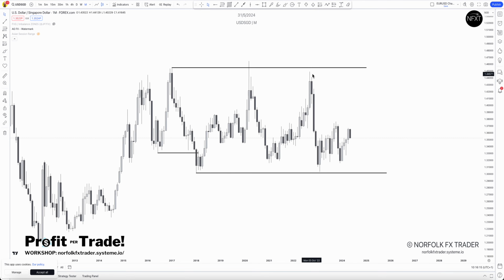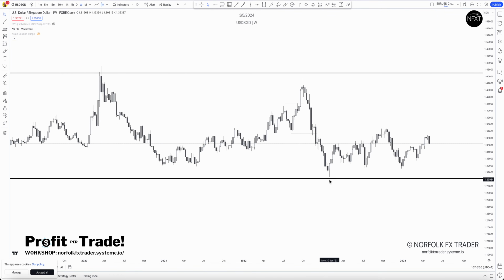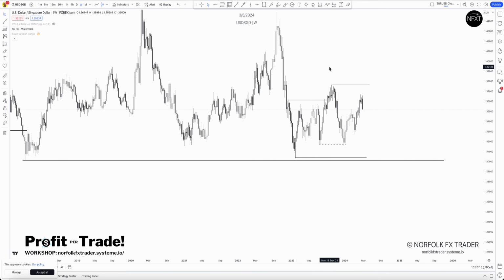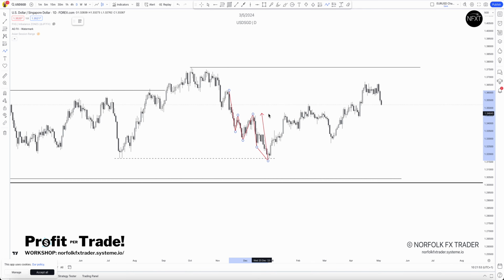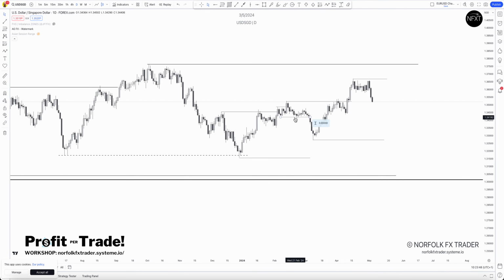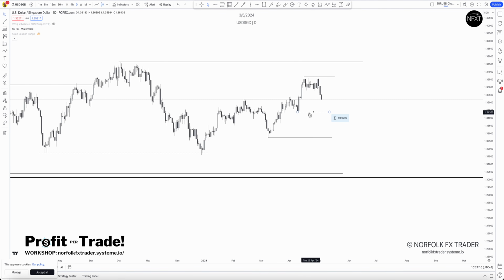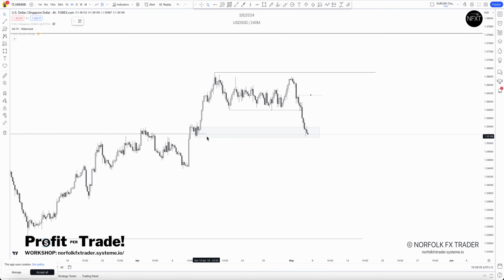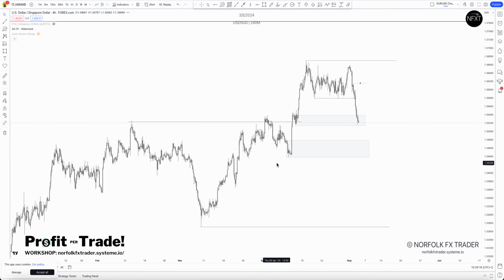Trading Secrets Gurus Won’t Teach Traders Over 50 (So I Will)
🚀 Master Trading in 90 Days – Start Now!

🚀 Profit From Your Next Trade – Join the Workshop!

Join me as I demonstrate the process of marking up market structures on the USDSGD using multiple timeframes, uncovering valuable insights for traders of all levels!

Jonathan